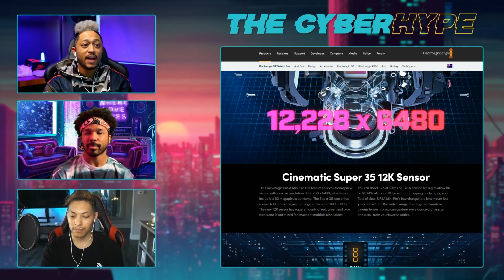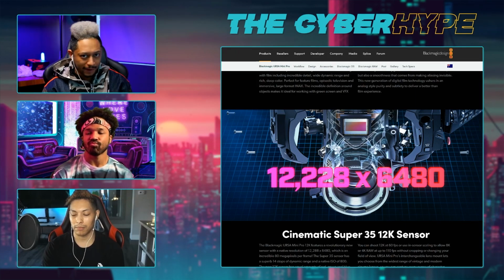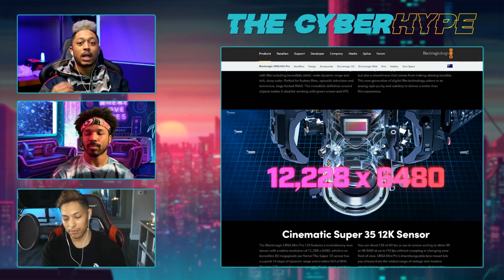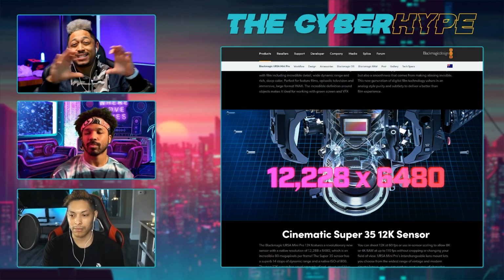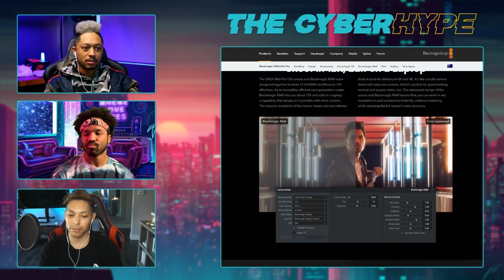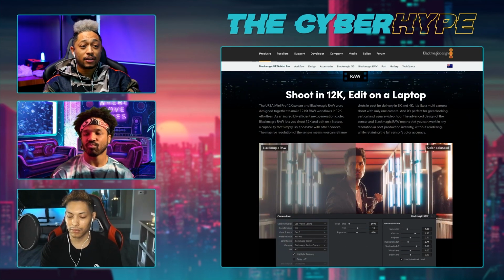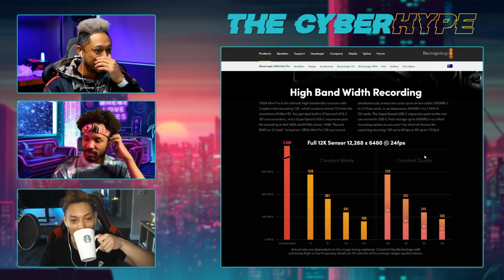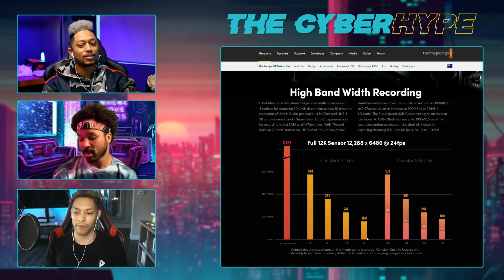First Look: Blackmagic URSA mini 12k | TCH Clips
Don't miss out on another episode of our live podcast, every Tuesday, Thursday, Saturday @5pm PST on Twitch!